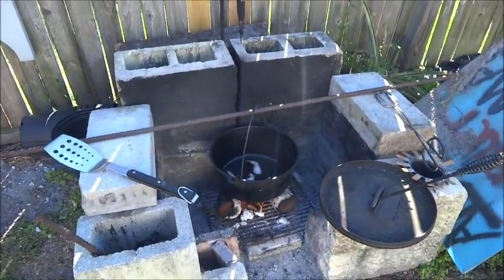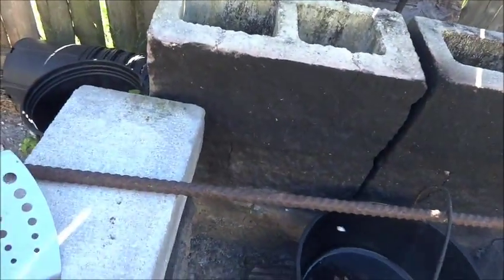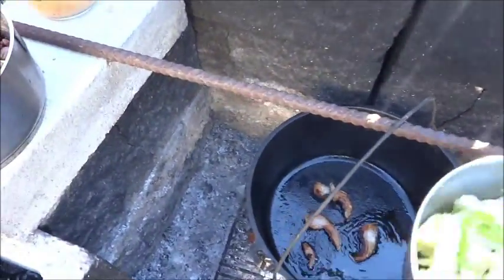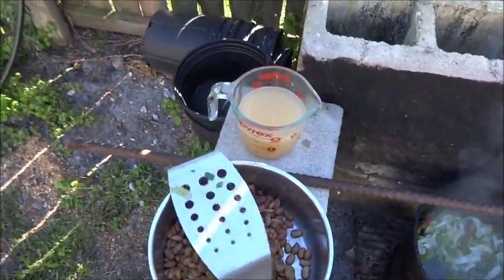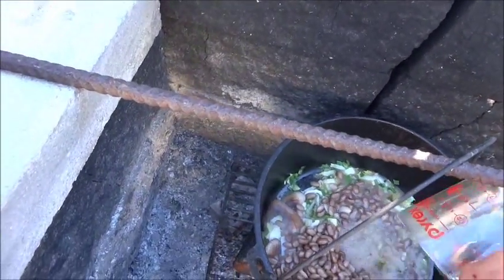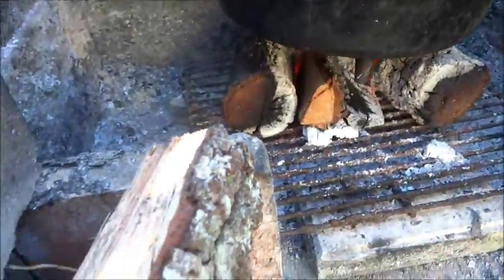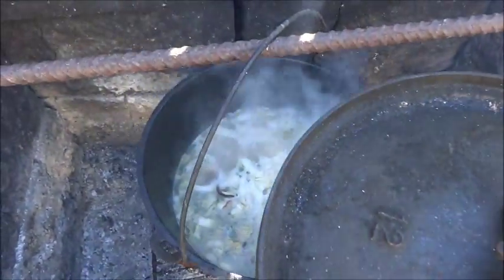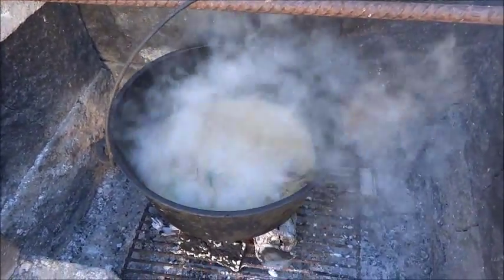How to Cook Beans in the Dutch Oven on a Open Fire.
Lost skills revived.  Cooking over an open fire.